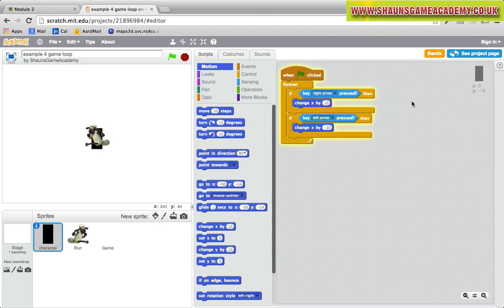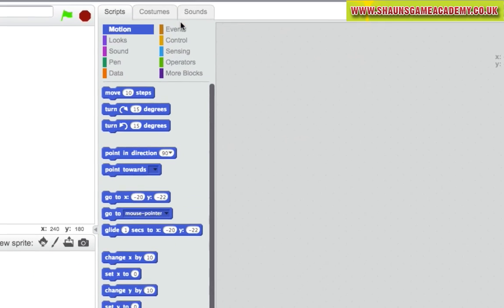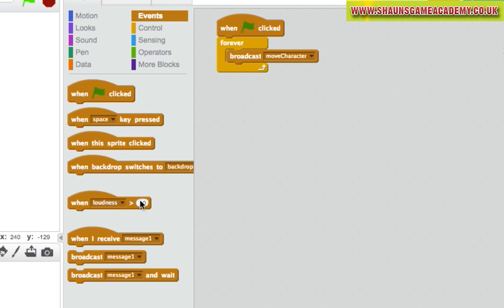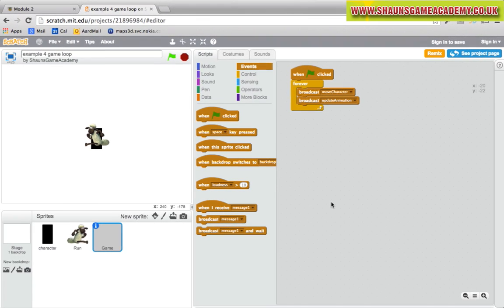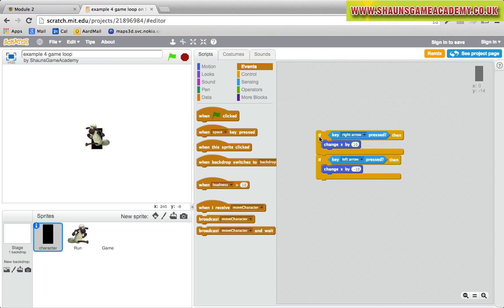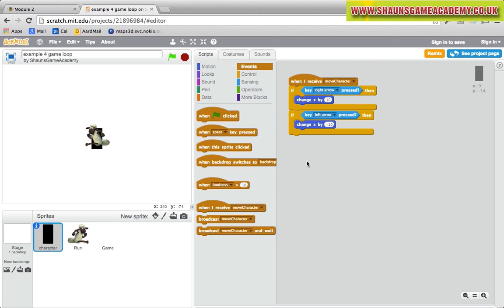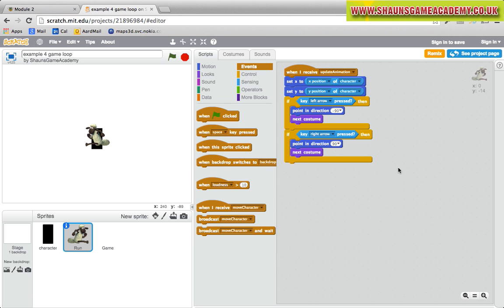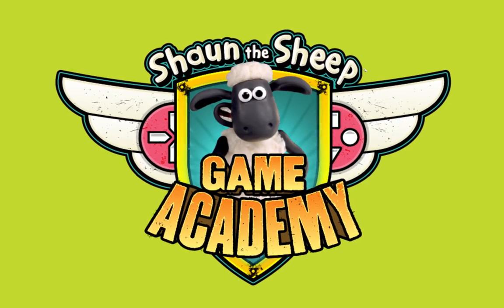Platform game physics in Scratch - Section 1: Game Loops - Shaun's Game Academy Module 2.1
In the first of our three part series about how to make proper physics in Scratch, we learn the how to make a Game Loop, the command center of our game. Launch this project and let's get started

Look out for our next video coming soon: Collision Detection!